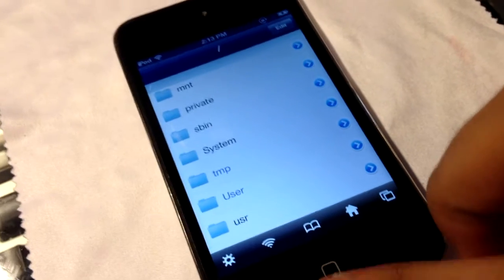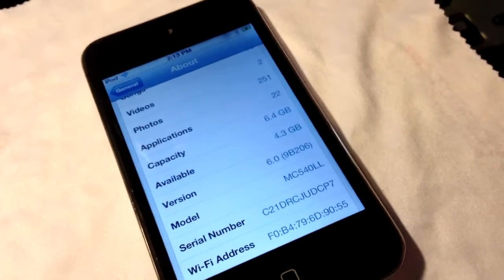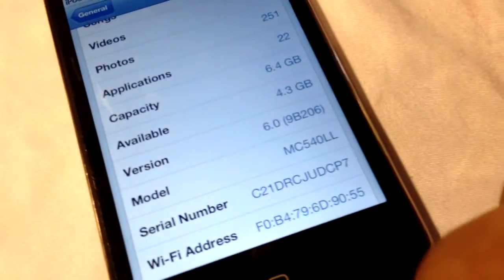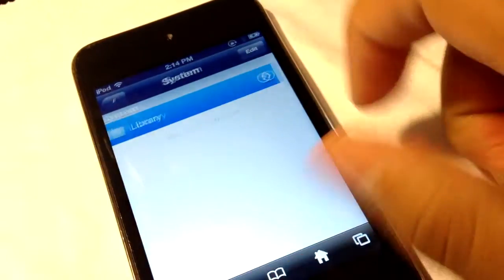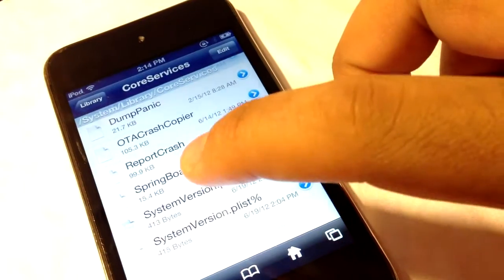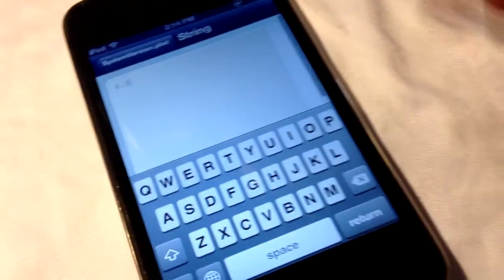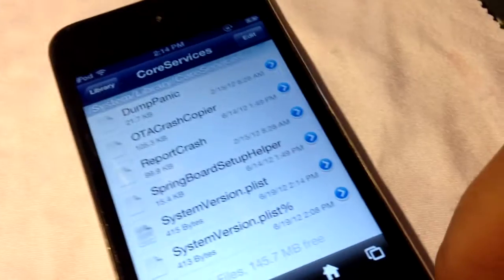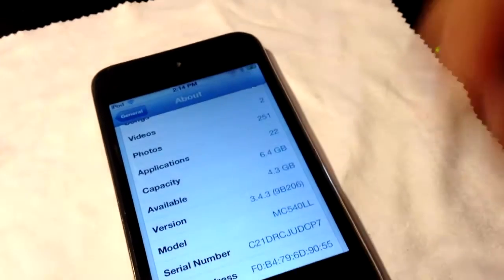How To Change The iOS Version on Your iDevice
In this turotial I show you how to change the iOS Version on your iDevice.

No this will not mess up your device, but make sure to change it back to the original version because when you try to download tweaks most of the time it will not work.

Things you need:

An iDevice
Cydia
iFile